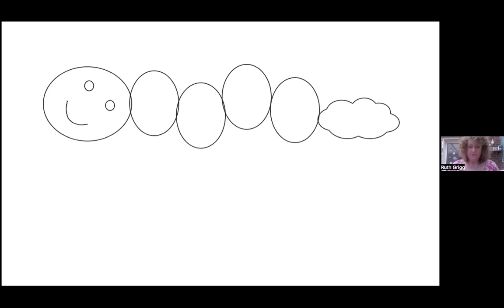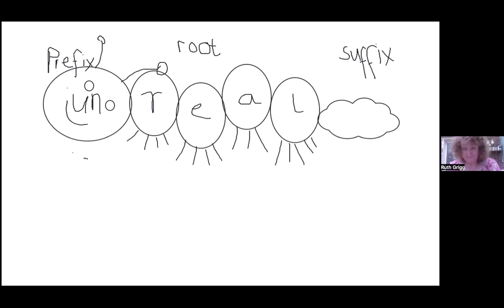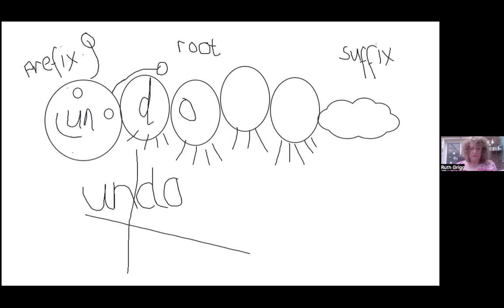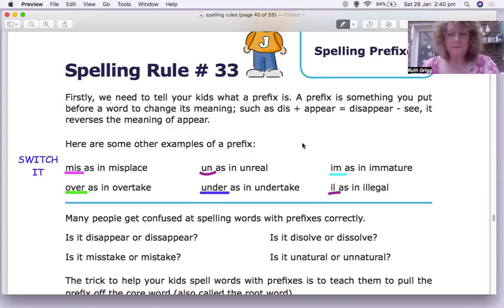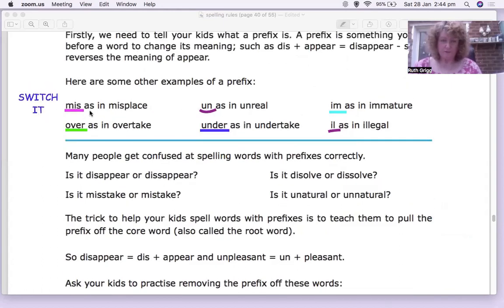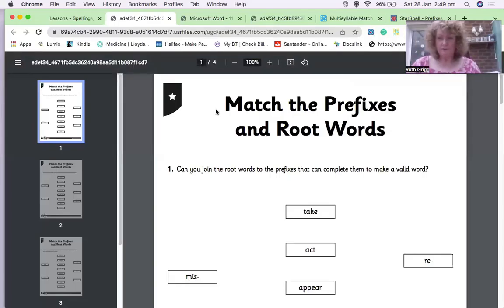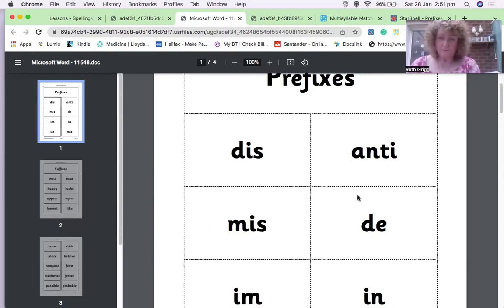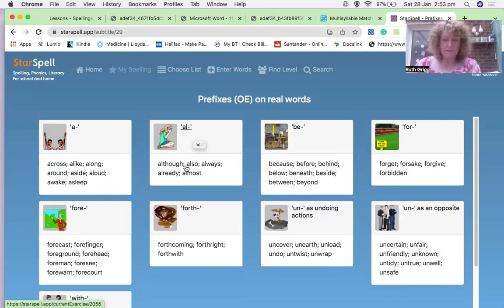Grammar: What are Prefixes & how do they work? For dyslexic children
What are prefixes?  How do we know which ones to use and how to spell them?   In this interactive video, we read, spell and write prefixes, and the video includes games and activities.